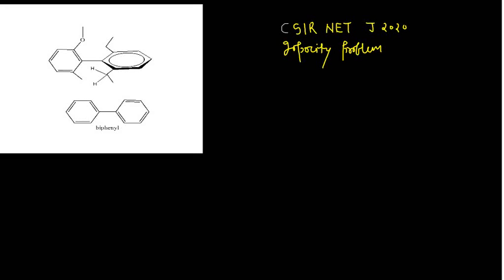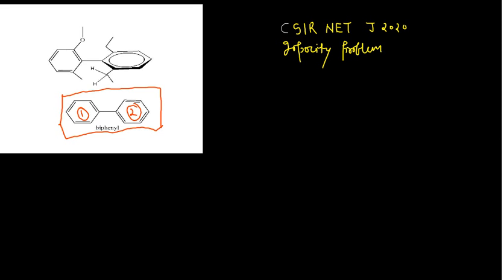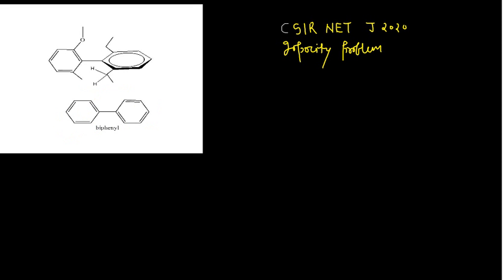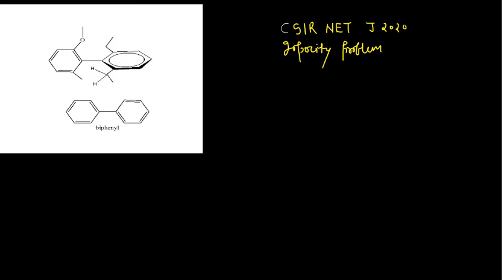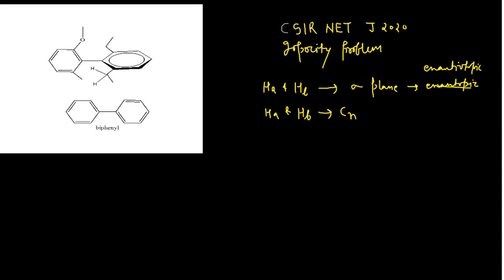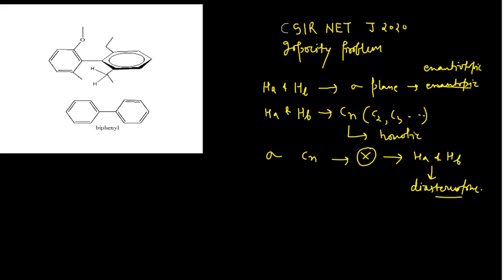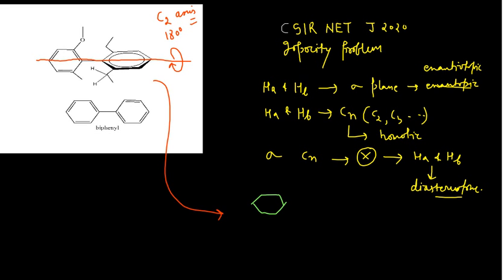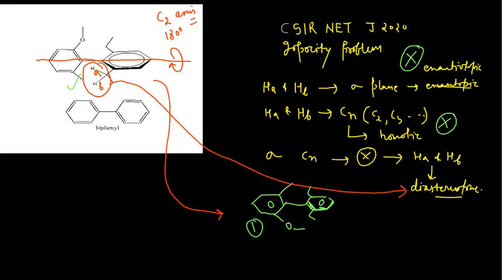TOPICITY PROBLEM CSIR NET JUNE 2020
In this video, I have explained the solution of topicity problem which has been asked in June 2020 examination.